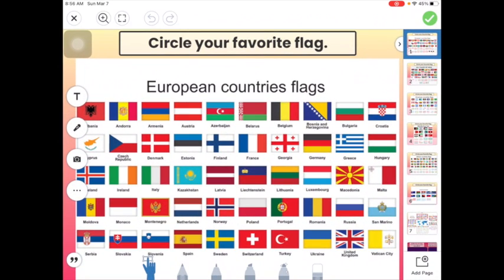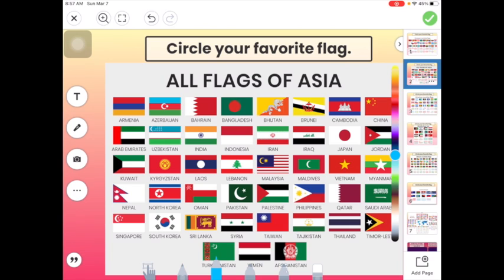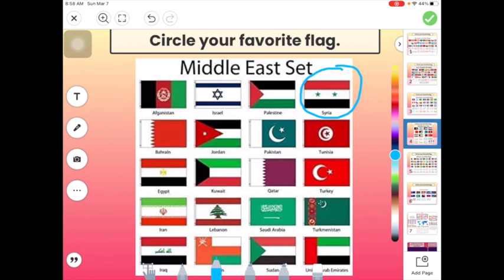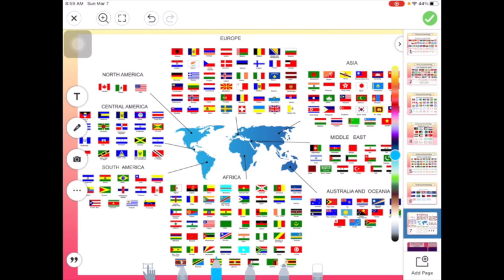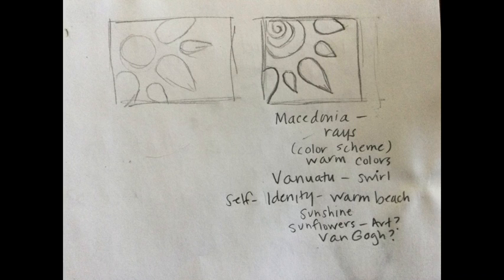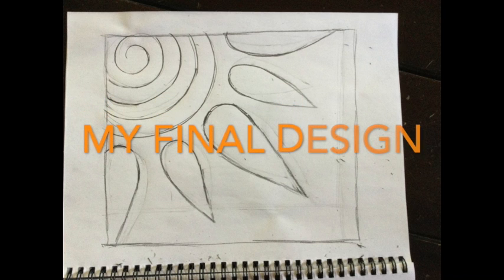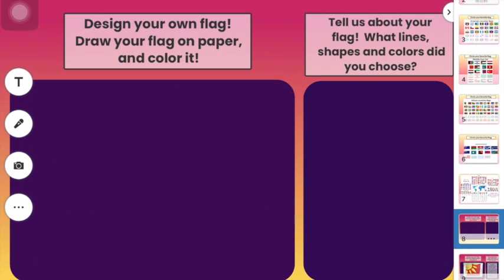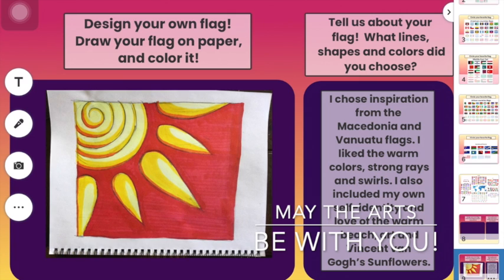Mary Blair- Part 1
This video is about Mary Blair- Part 1